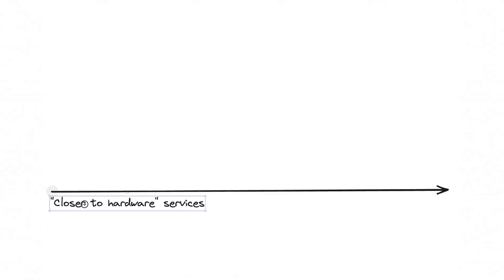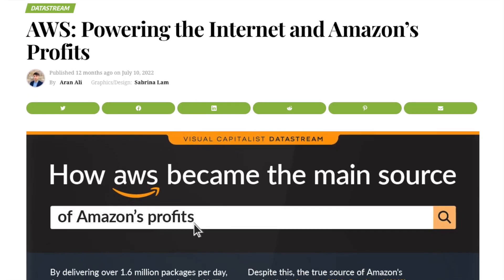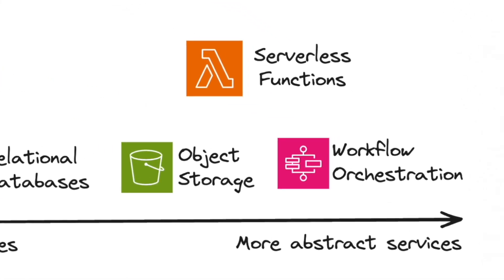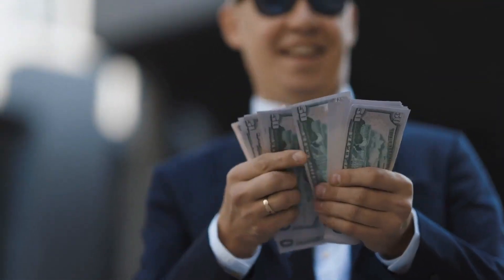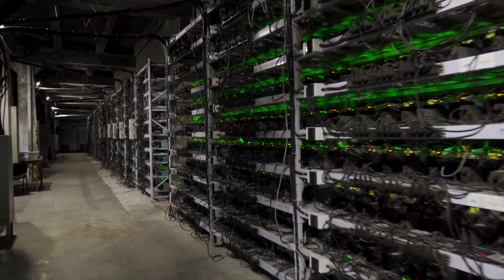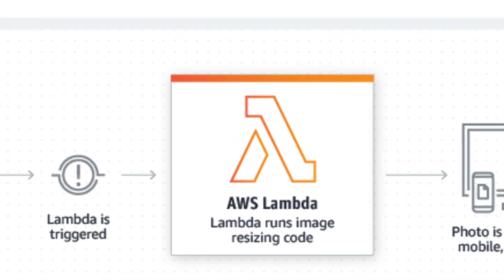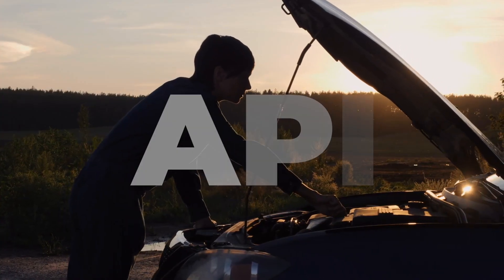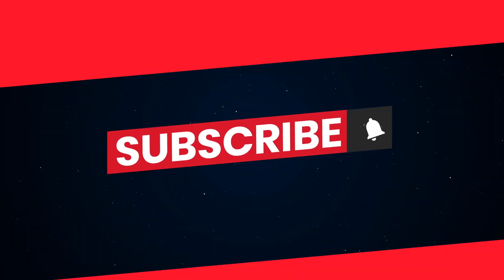The entire cloud industry is based on this ONE concept.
The cloud is not just about renting hardware from the internet. To really understand the cloud you have to understand how the cloud is based ontop of the computer science principles of abstractions and APIs. In this video we break down both of these topics.

The “Cloud Resume Challenge” is a 12 step project. I love the challenge, I’m an active member of the Discord, and I have a whole playlist on YouTube to help you complete the challenge. There is a book  (it’s optional), but I strongly recommend it. Get the “Cloud Resume Challenge” book: